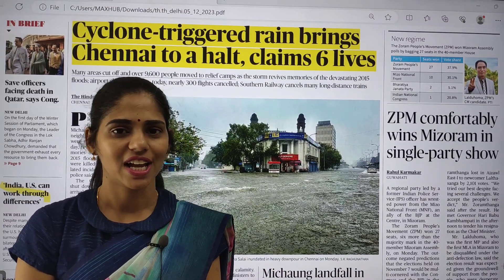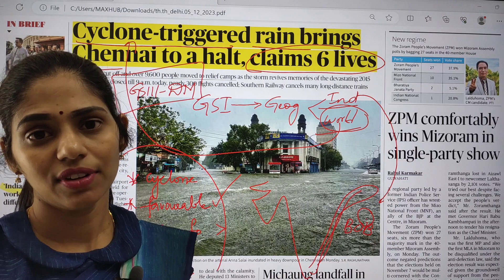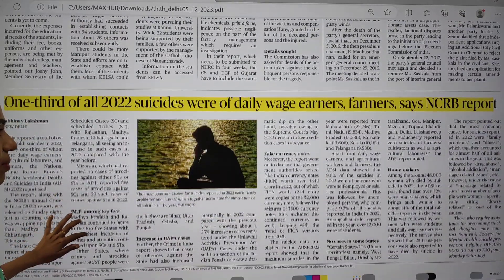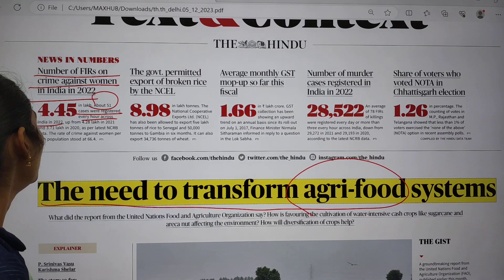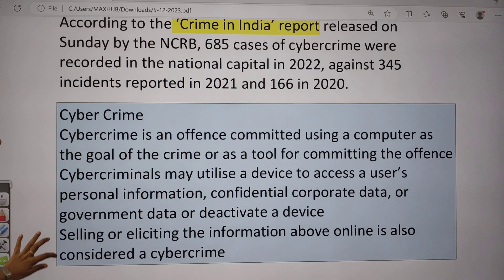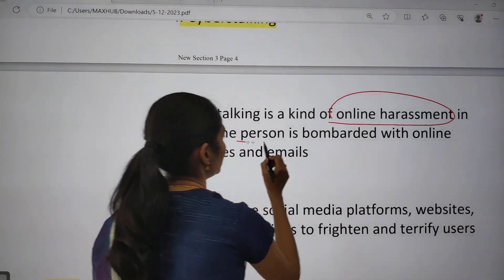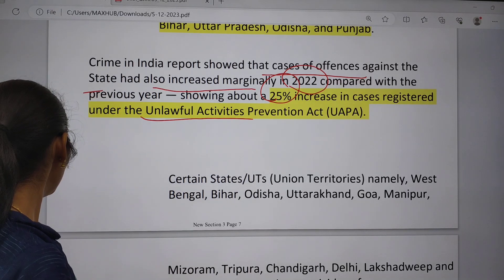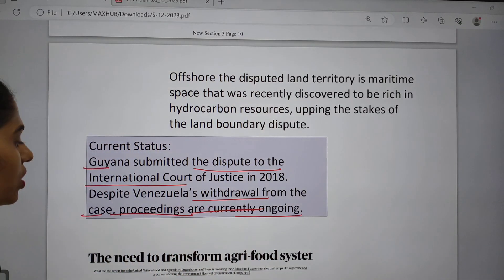5-12-2023 | The Hindu Newspaper Analysis in English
Mains Answer writing course Schedule:
5 December 2023 | The Hindu Newspaper Analysis in English